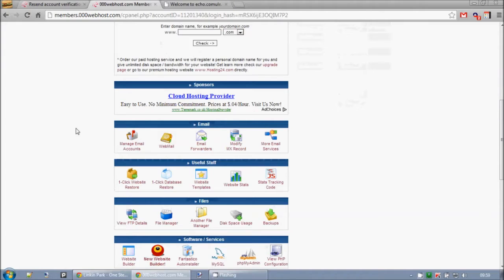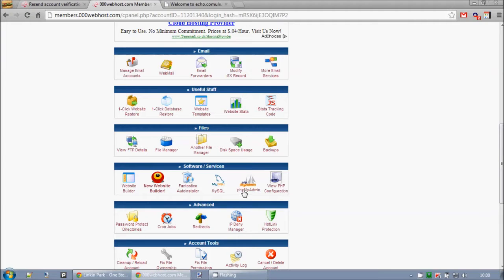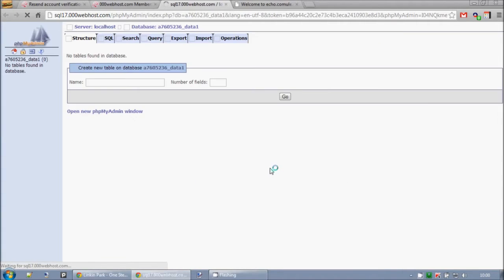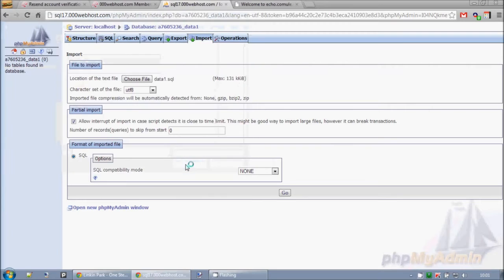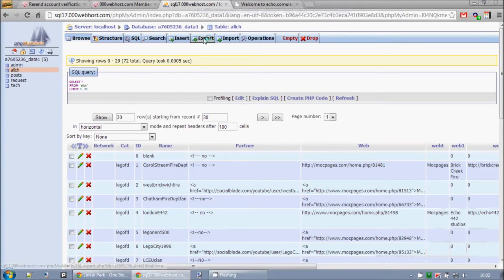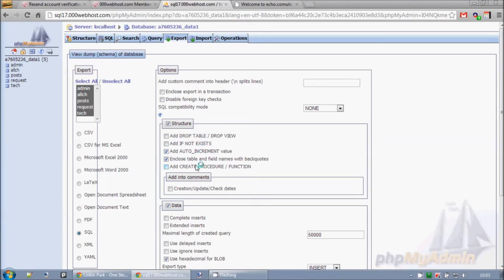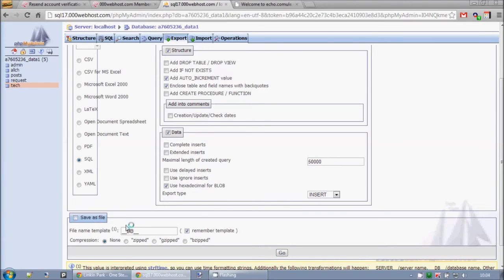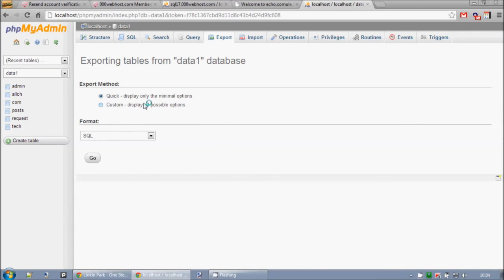000webhost Tutorials - Creating, Importing and Exporting a Databases_2